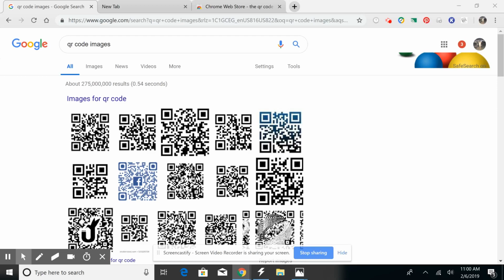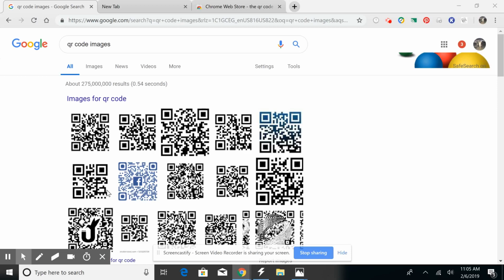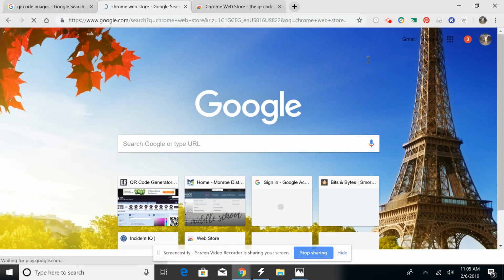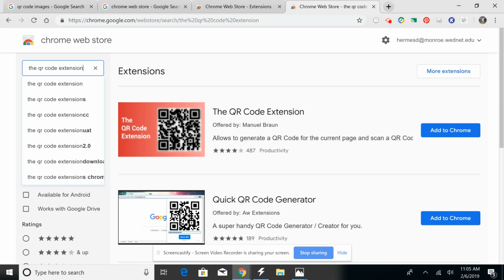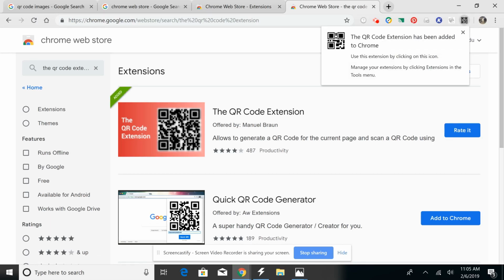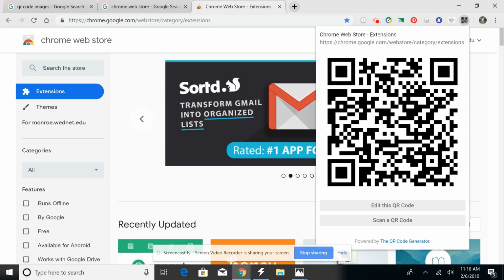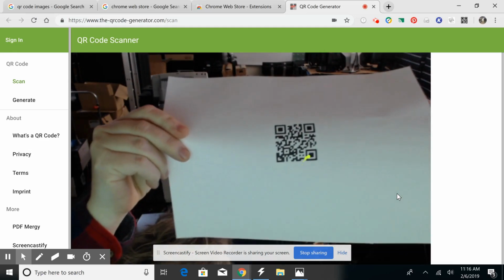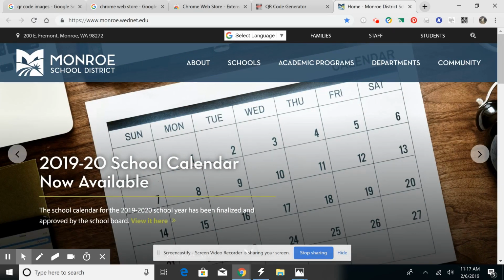Installing a QR Code Reader on Chromebooks